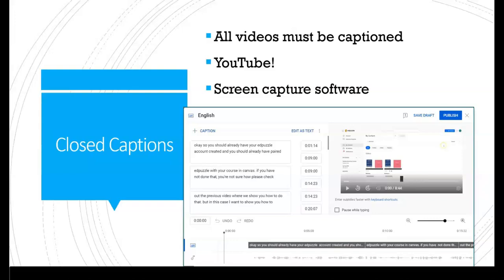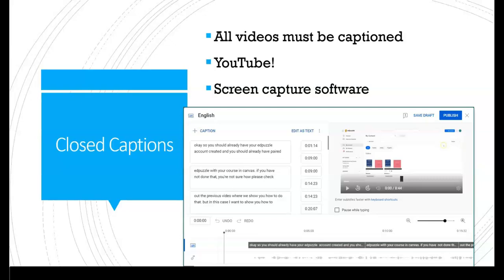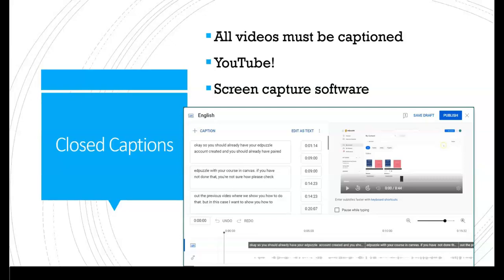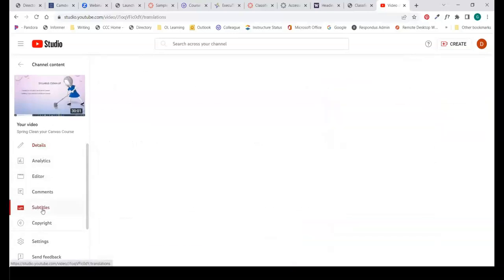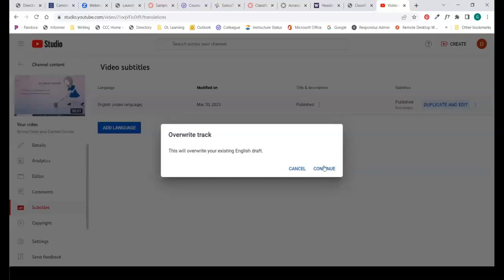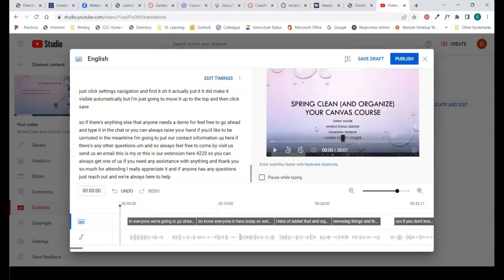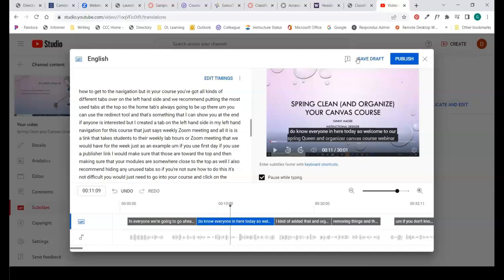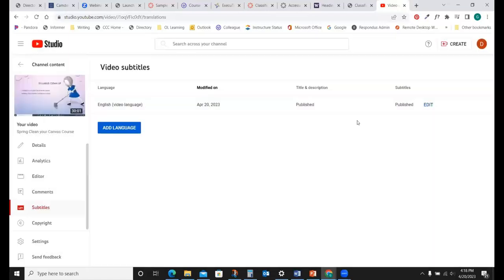Accessibility- Captions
Captioning videos is one of the fundamental ways of making video content accessible for everyone. This video explains the importance of captions and shows how to edit captions within YouTube.